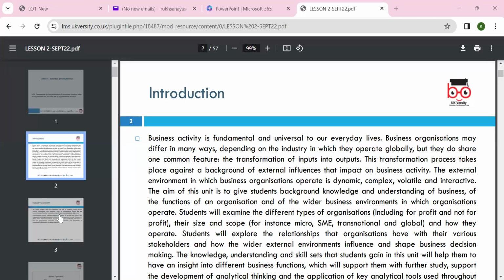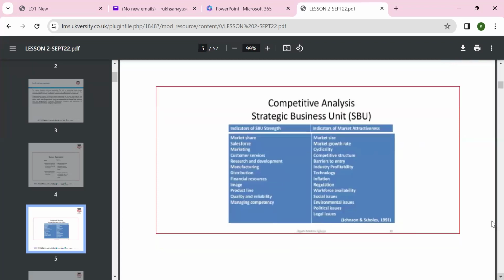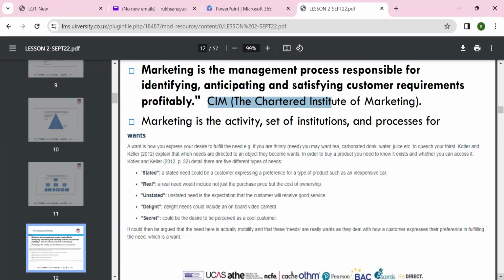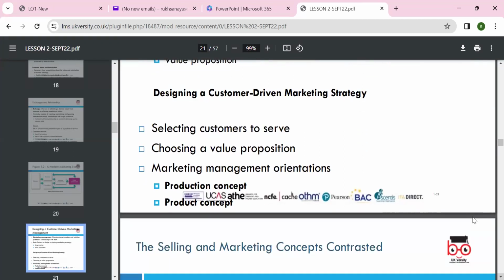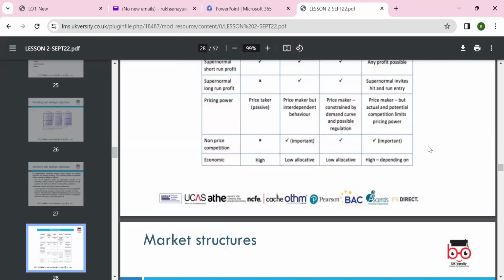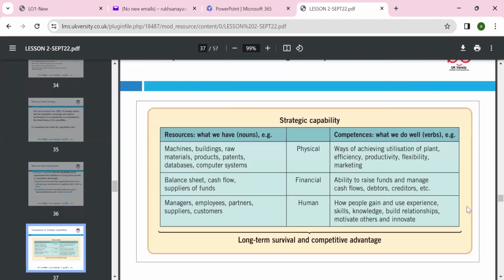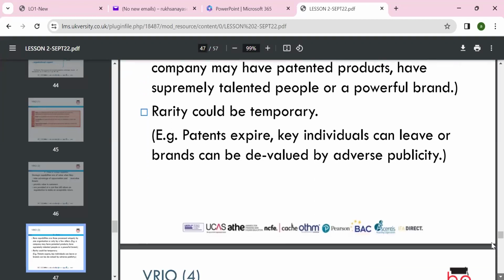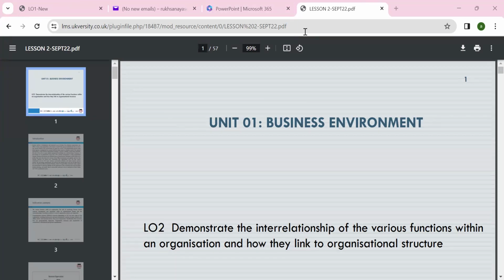Pearson-BTEC-Unit-1-Business and the Business Environment- LO2-(AS)